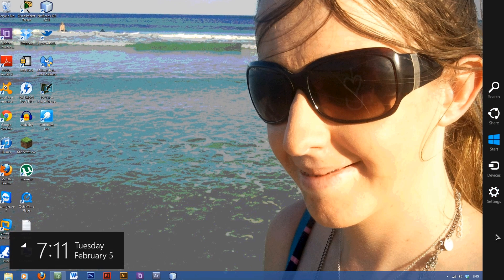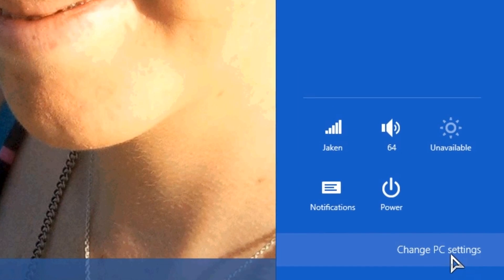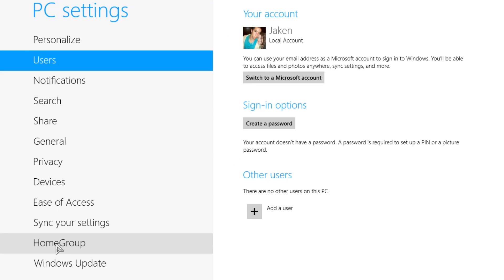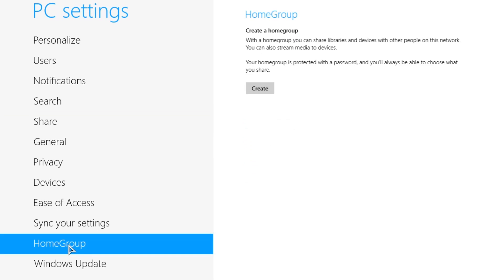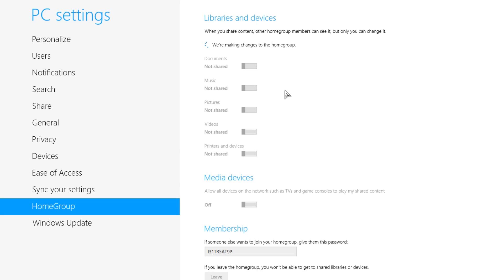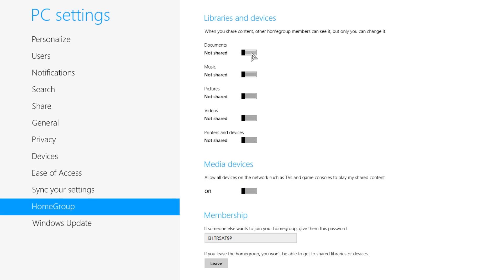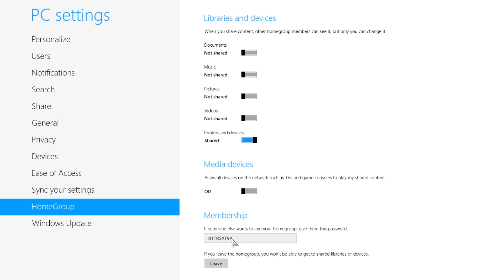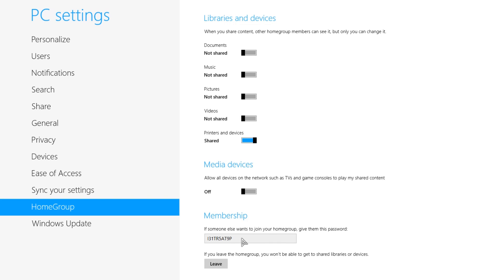Windows 8 - Homegroup Sharing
This shows you how to share your printers, My Documents, My Videos, My Pictures and My Music with your home group on Windows 8, I will also show you how to set up a home group. It is remarkably simple. This can be done on a Desktop, Laptop or Tablet running Windows 8